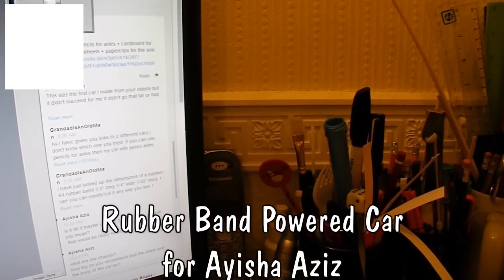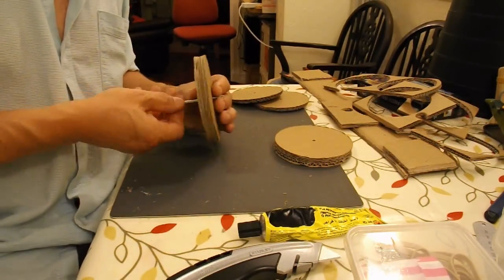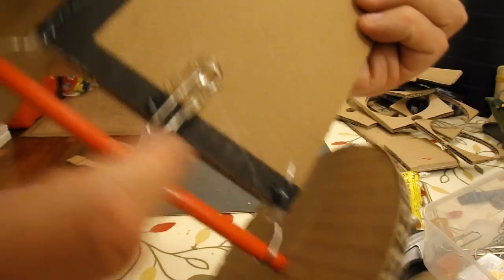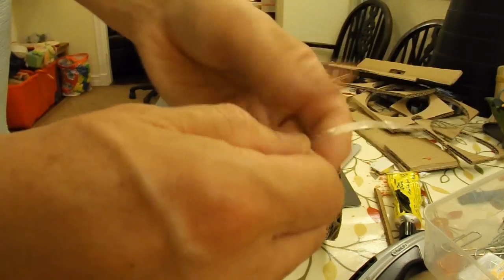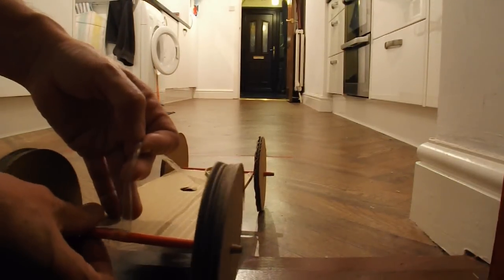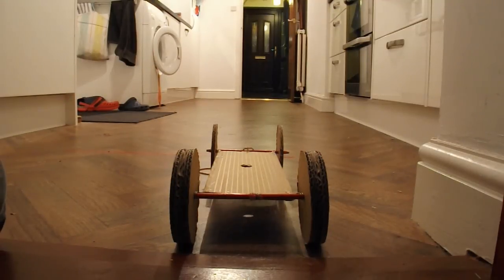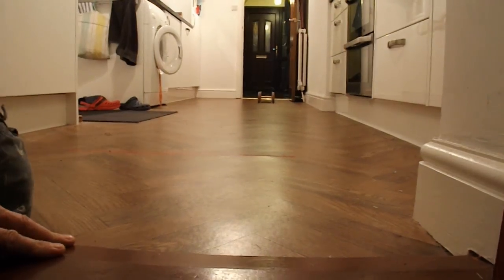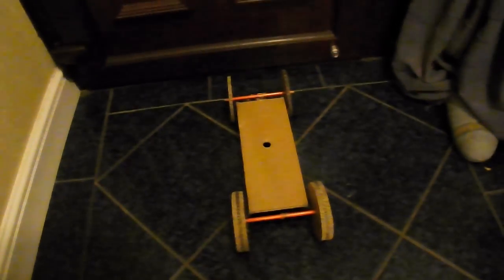Rubber Band Powered Car for Ayisha Aziz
Ayisha Aziz asked "Hi I have a physics project that requires us to make a rubberband powered car that can only be made from cardboard, paperclips, and one straw (that is optional). The car has to go 10 meters with a speed of 2m/s please help me asap I need this done asap". You will see my car does not go 10 metres and goes about 1m/s but I am confident that with further work it could do much better.
I would suggest trying different sized wheels to see if larger or smaller is better.

1.The vehicle must be powered by only one no. 64 rubber band.
2. The rubber band may be modified/cut in any way desired.
3. The rubber band must be contained on the car itself. No slingshots allowed.
4. The energy of the rubber band must be delivered to one of the axles of the car. No propellers.
5. No toy car parts may be used – the only acceptable materials are cardboard, paperclips, tape, glue, one plastic straw (or pieces thereof) and two pencils or similar wood pieces for the axles. Paint
may be used for decoration.
6. The car must have a minimum of 3 wheels. No maximum limit to wheels.
7. The testing and contest will be held outside on a concrete surface. The whole car must be behind the
start line.

Main components
Cardboard chassis 300mm x 120mm to suit size of pencil
Cardboard discs for wheels similar size to CDs
Large paperclips
2 pencils
#64 rubber band
Hot Glue
Contact Adhesive
I did make a 'string' out of sticky tape but didn't use it in final design

Main Tools
Hot Glue Gun
Very sharp utility knife
Compass to draw circles